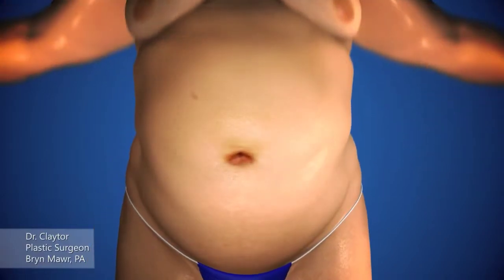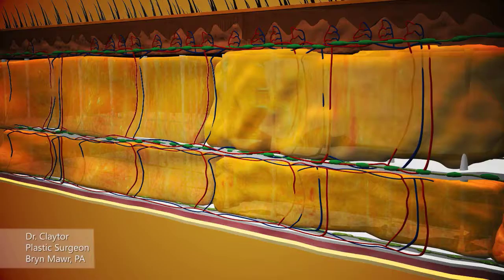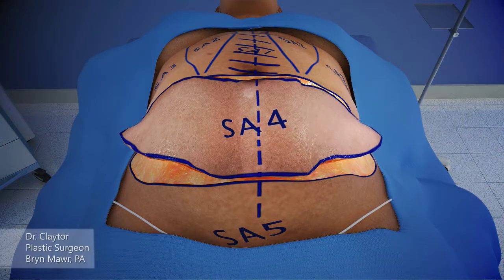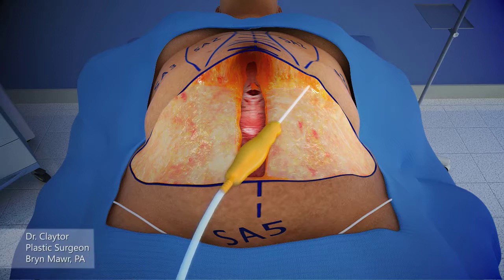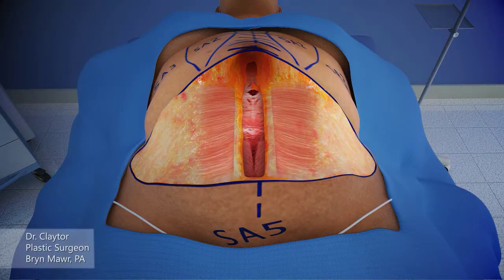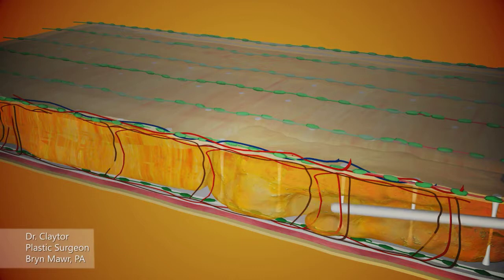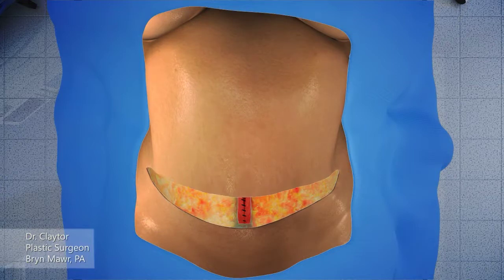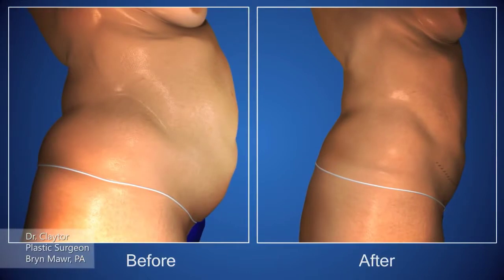Start-to-Finish Tummy Tuck Demonstration by Dr. Claytor | No Drains Needed!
Dr. Claytor uses a 3-D animation to demonstrate how a drainless tummy tuck combined with liposuction can effectively reduce excess skin and fat on the abdomen WITHOUT the need for drains during post-op recovery!

R. Brannon Claytor, MD, FACS is a renowned double board-certified plastic surgeon and director of Claytor Noone Plastic Surgery, a premium plastic surgery practice in Bryn Mawr, PA  that proudly serves the Philadelphia, Main Line, and surrounding areas. Dr. Claytor’s superb skill and results have been recognized for over a decade, earning him numerous awards in both local and national publications, including Philadelphia Magazine, Main Line Today, and Newsweek.

Together, Dr. Claytor and his experienced aesthetics team provide a variety of surgical and non-surgical procedures for the face, breasts, and body to help you look and feel your best.